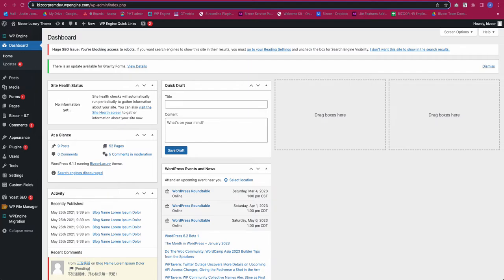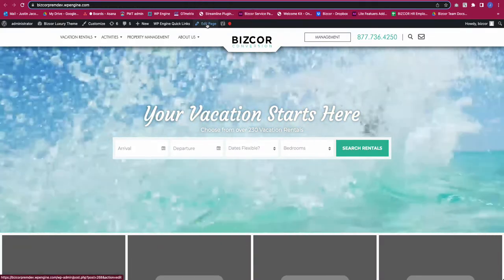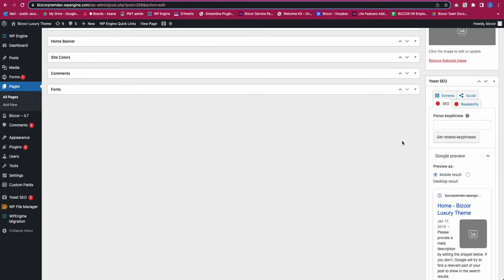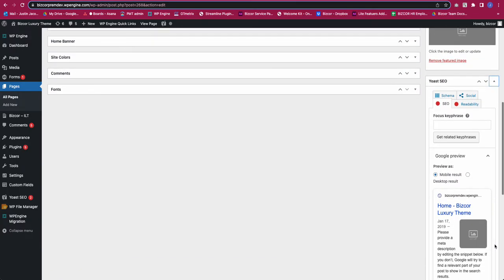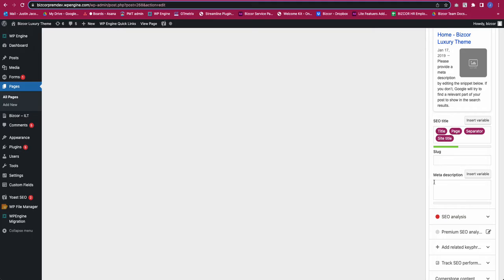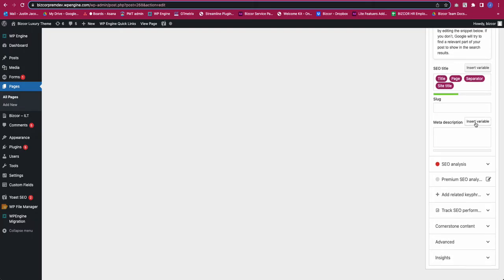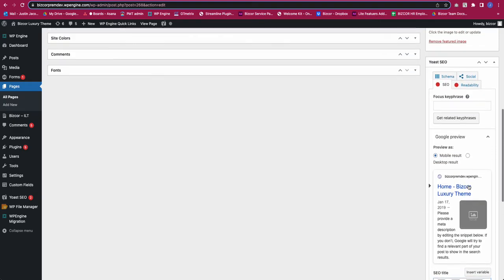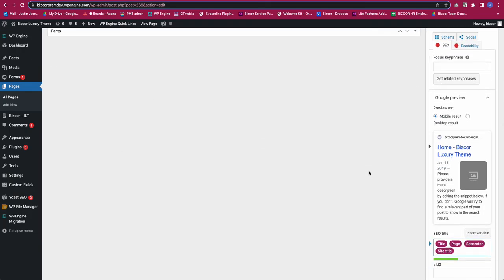SEO Meta Titles and Descriptions